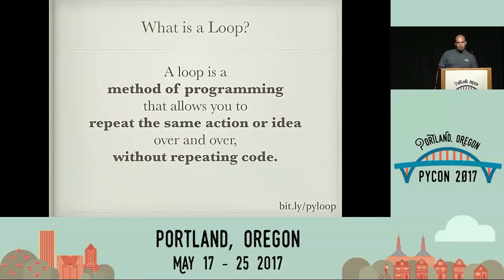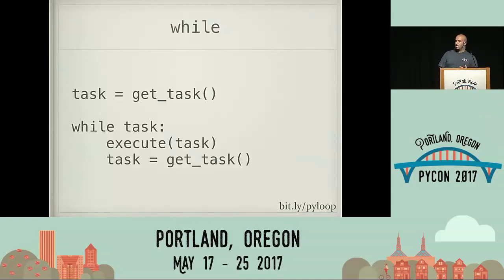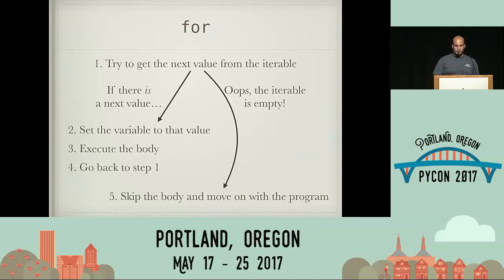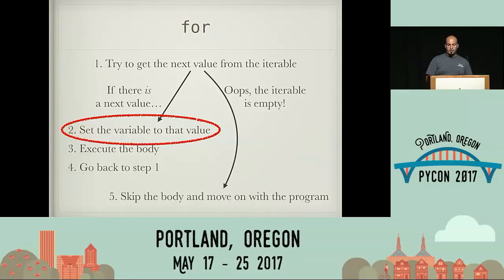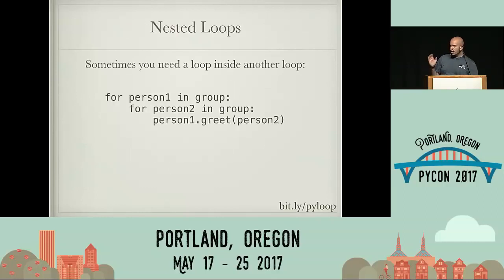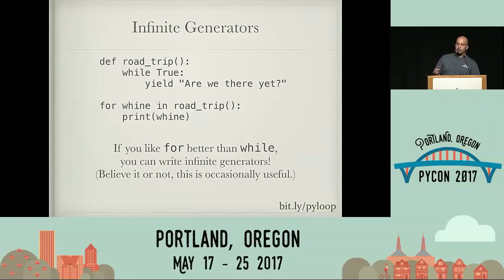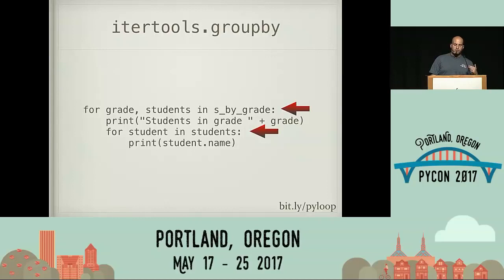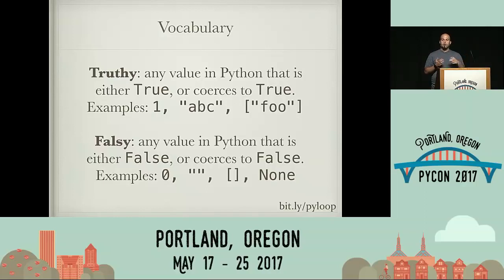David DB Baumgold Looping Like a Pro in Python PyCon 2017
Speaker: David DB Baumgold The humble loop: its hard to write a program without it. Whether its processing numbers in a sequence, lines in a text file, users in a database, or any other.

DjangoCon US 2017 - Django vs Flask by David DB Baumgold When it comes to web development in Python, Django isnt the only game in town. Flask is a scrappy young framework that takes a.

Speaker: Christopher Fonnesbeck This intermediate-level tutorial will provide students with hands-on experience applying practical statistical modeling methods on real data. Unlike many introduct.